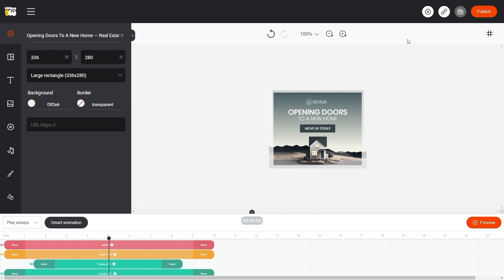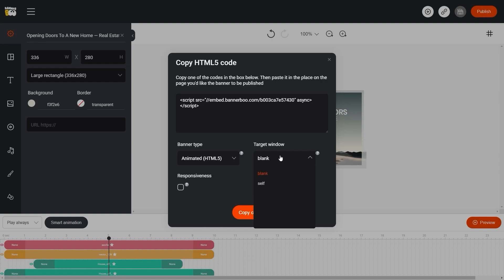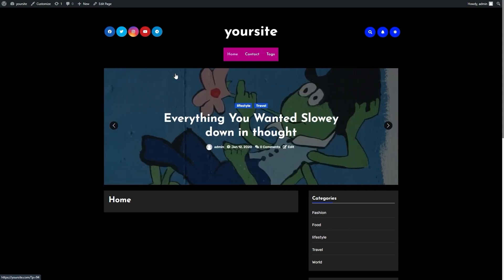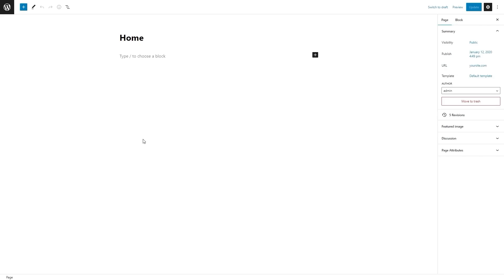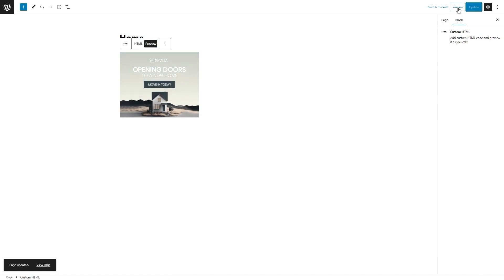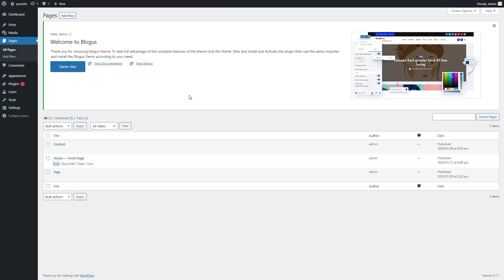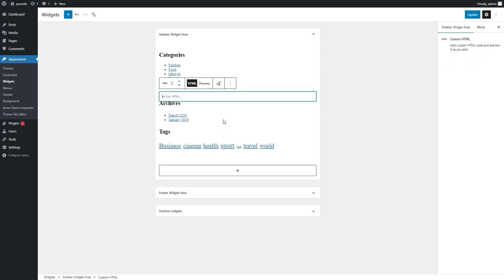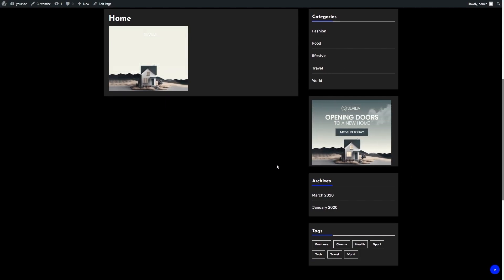How to add a BanneBoo banner to a WordPress website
Bannerboo is a creative animated ad builder for marketers who need to create engaging high CTR ads.
It doesn't require any coding skills, and it simplifies the way you create animated HTML, GIF, or video ads.

Learn how to add a banner to your WordPress website with this easy-to-follow tutorial.

From creating a banner in your preferred design software to uploading it to WordPress and displaying it on your site, we'll guide you through the process step-by-step.

Boost your website's visual appeal and grab your visitors' attention with a custom banner today!

00:14 - How to generate code for a banner
00:30 - What do additional settings mean
00:58 - How to add banner code to WordPress using Page builder
02:00 - How to add banner code to WordPress using widgets